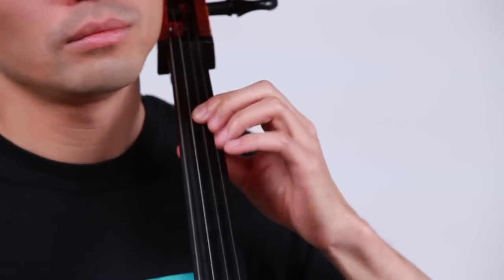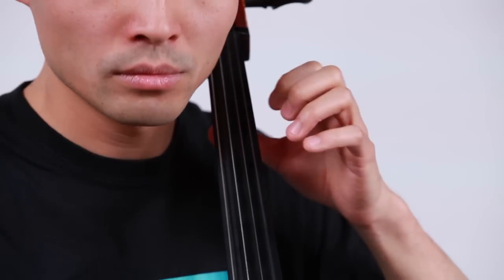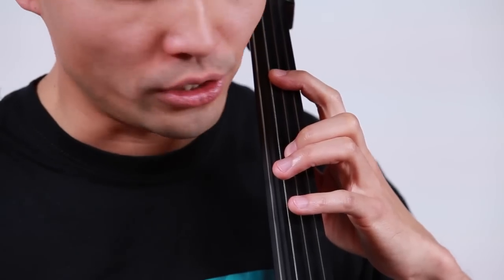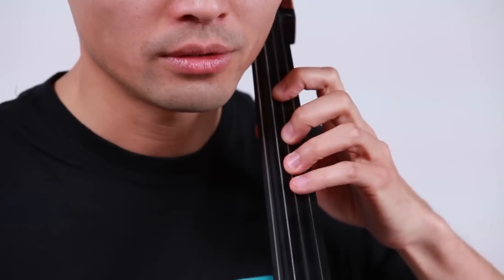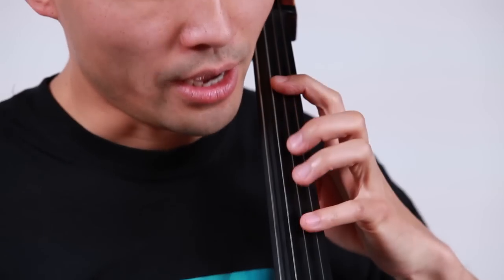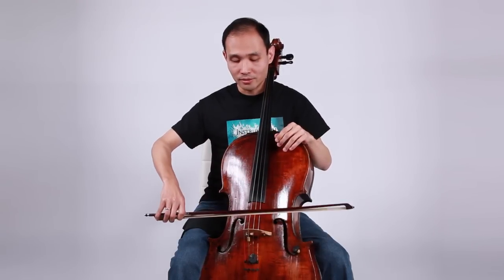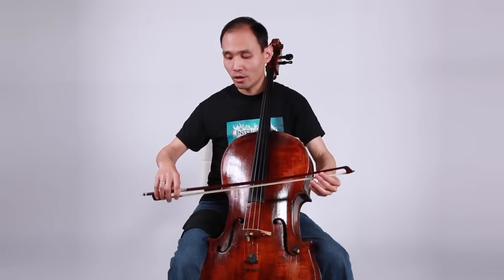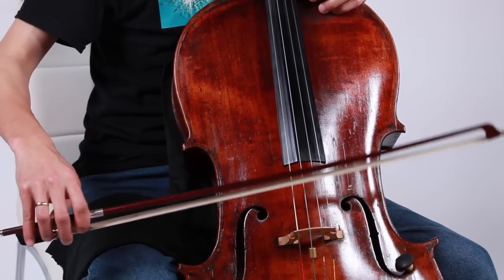Cello Lesson | Mambo Italiano | Instrumental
Instrumental | Thursdays | 7pm | RTÉ One

Yue Tang plays Mambo Italiano on the Cello